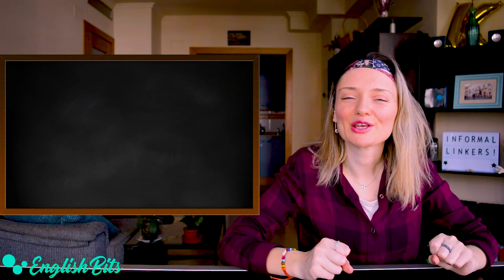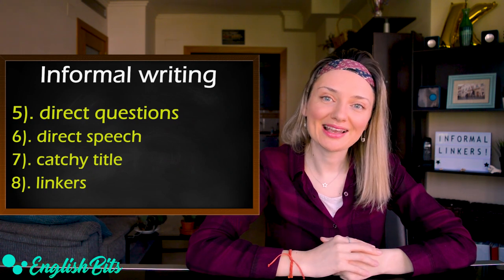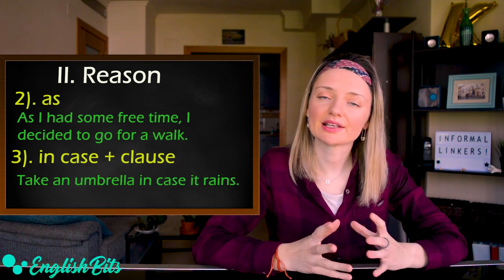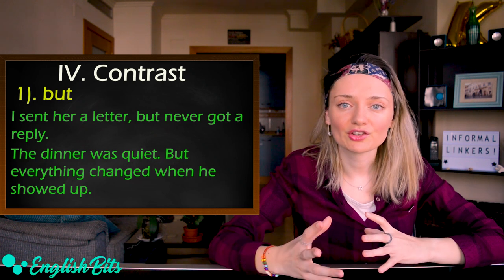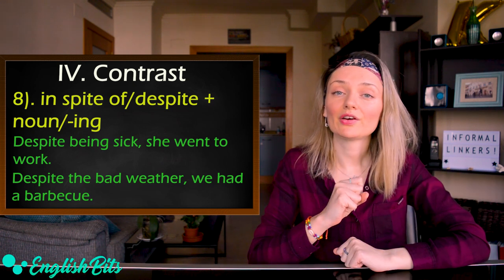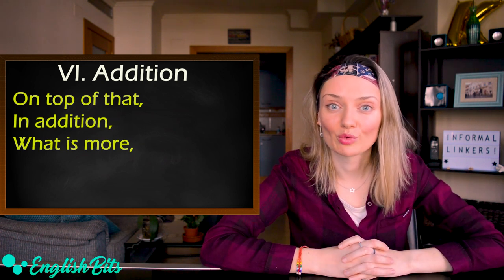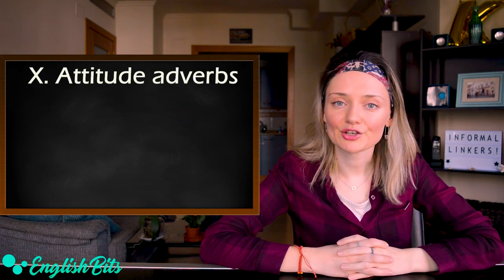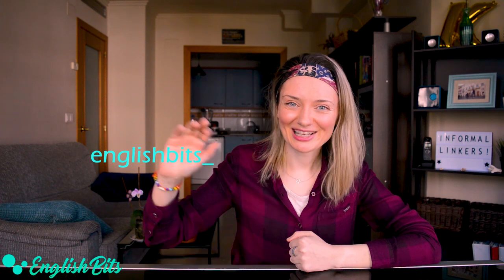Informal linkers for writing & speaking exams! 🔗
In today's lesson we are going to focus on informal linkers that are an essential part of our speaking and writing. I've divided them into 12 categories:

1). Listing points: 2:31
2). Reason: 3:05
3). Result: 4:09
4). Contrast: 5:26
5). Purpose: 8:25
6). Addition: 9:12
7). Examples: 10:08
8). Advantages/Disadvantages: 10:21
9). Being specific: 10:56
10). Attitude adverbs: 11:26
11). Opinion: 11:58
12). Summarising: 12:25

My favourite paper dictionary 📘
Oxford Learner's Dictionary